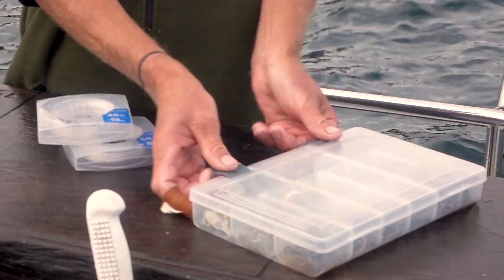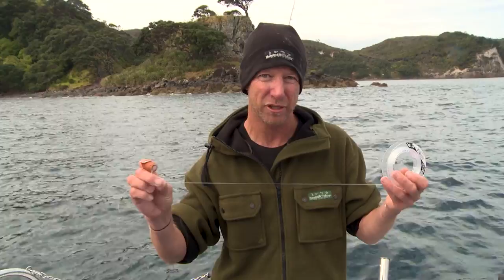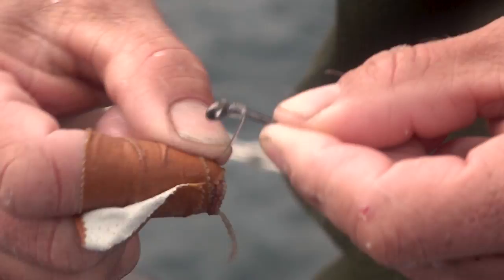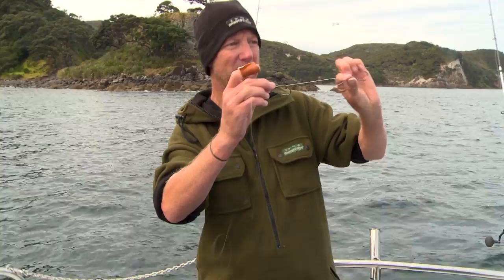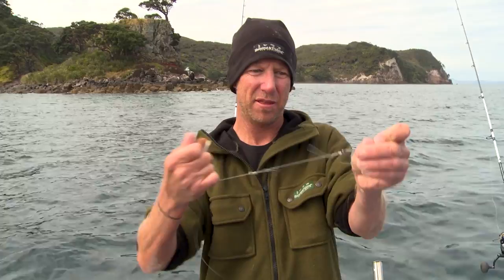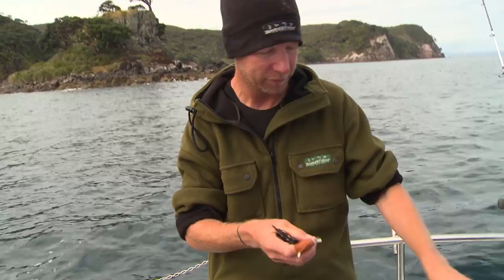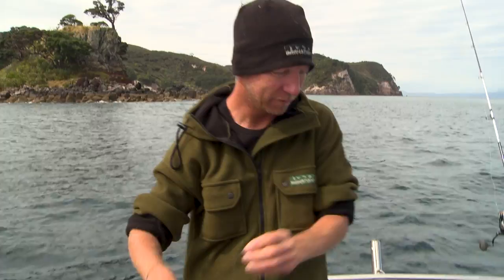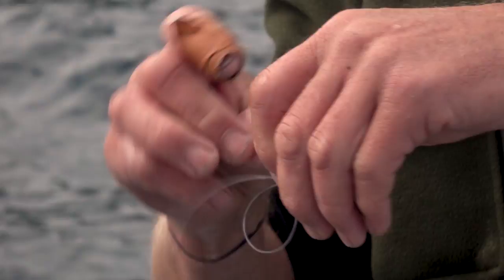STRAYLINING FOR SNAPPER - HOOK RIGS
Matt teaches you how he rigs his hooks when straylining for snapper.

For more epic fishing action and tips check out:
ultimatefishing.tv